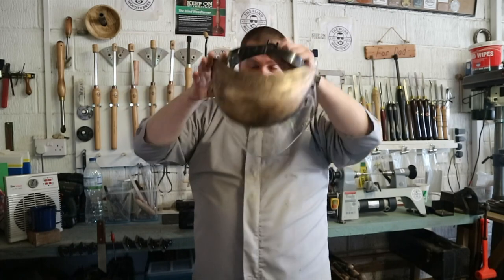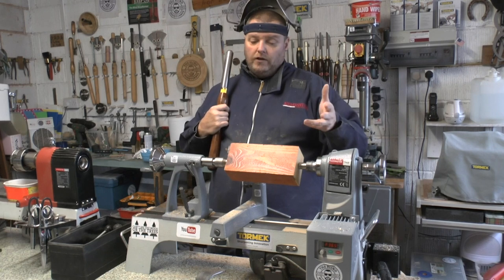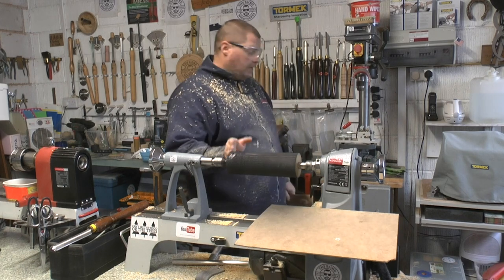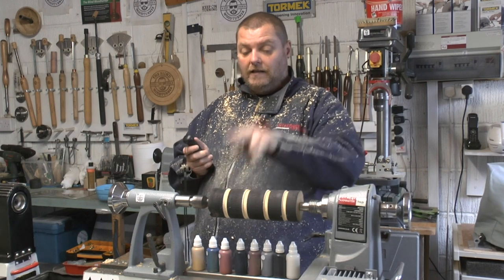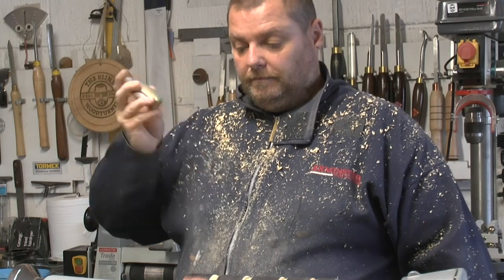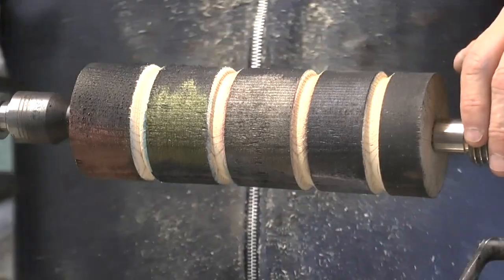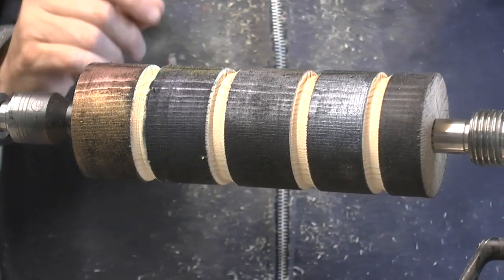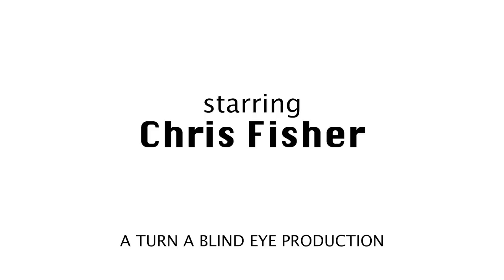Product Review - Using Chestnut Metallic Paints for the first time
Trying the Chestnut Products Metallic Paints for the first time. Watch today's video to see my review of this new range of paints.

Axminster Tools & Machinery offer an extensive range of quality, value for money tools and machinery.

Join me, Chris Fisher, the Blind Wood Turner, in my workshop.

I started out in life as a regular guy, working in auto body repair at BMW, until one day, completely out of the blue, a rare virus (Toxoplasmosis) reared its ugly head and caused me to lose my sight in a matter of weeks.

Despite the challenges of coming to terms with losing my sight, I refused to give up and, after four years I decided to take up woodturning so that I could make myself a vampire stake – I’m a huge horror film fan!

While every day is still a challenge, these challenges are what fuel my mission – to exceed the expectations of what others perceive disabled people are able to accomplish, and to prove to myself and the world that having a disability isn’t the end, it’s just a new beginning.

Today, I travel around the country giving public wood turning demonstrations, speaking about my experiences and I sharing my story here, on my YouTube channel, in an effort to inspire, motivate and activate people no matter what their circumstances, to achieve their full potential.

My message is simple – whenever you feel like you want to give up, just keep on turning.

Tune in to hear me talking about woodturning, sharing product reviews, and providing an insight into life as a blind man.